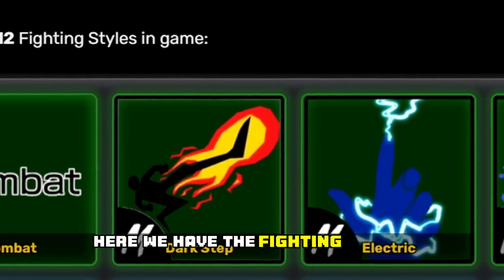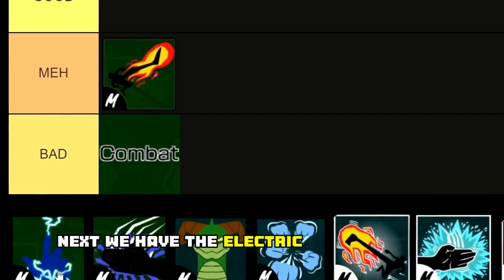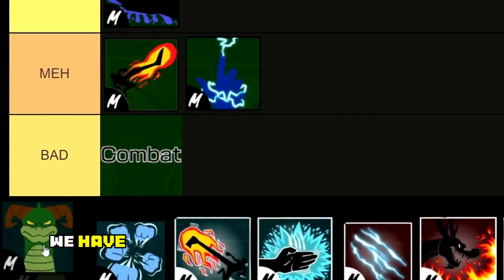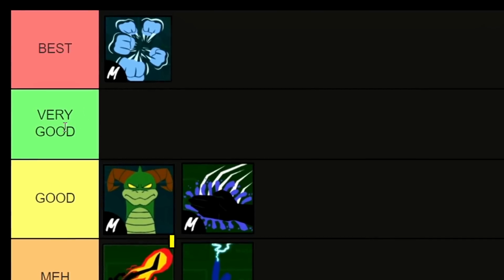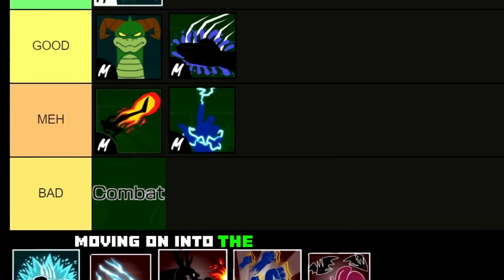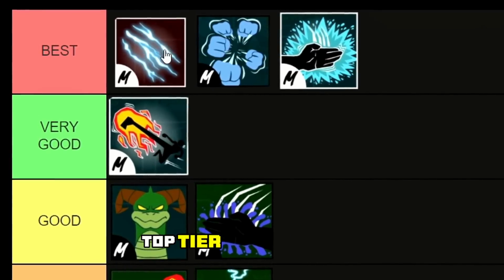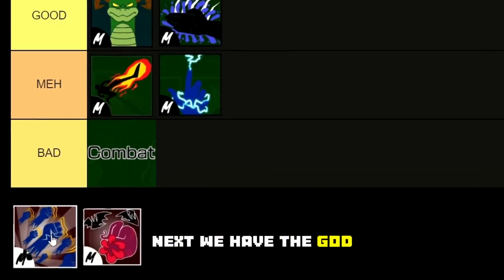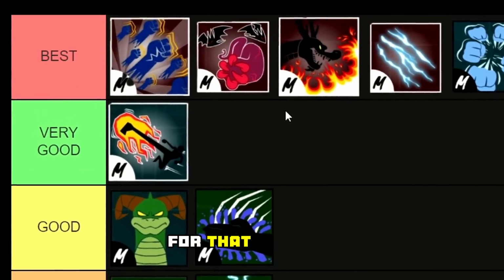Ranking & Showcasing All Fighting Styles In Blox Fruits! | Tier List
🔴 Hello! In this video I'll be Ranking And Showcasing All The Fighting Styles In Blox Fruits! ( UPDATE 20 ) Let me know if you guys agree with this Tier List!

🔴 Discord (Join If You're Cool!)

🔴 Like If You Enjoyed Or Found The Video Helpful!